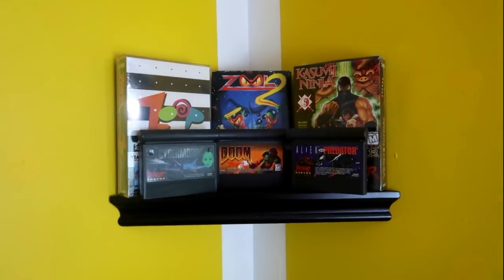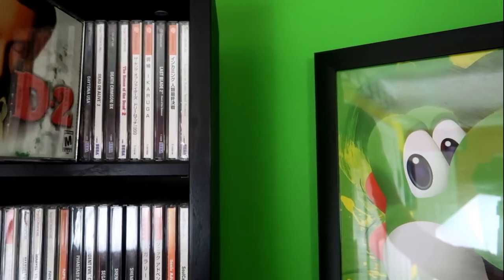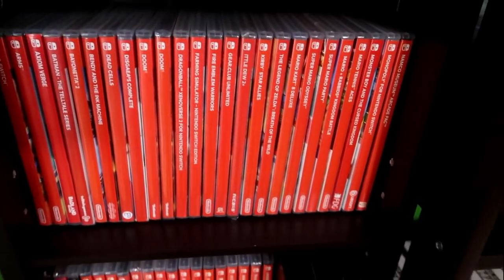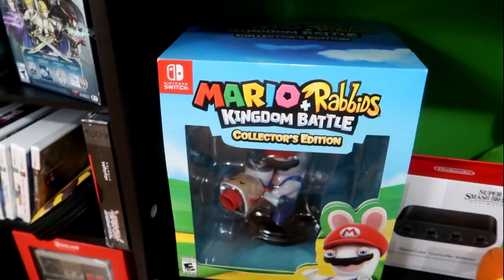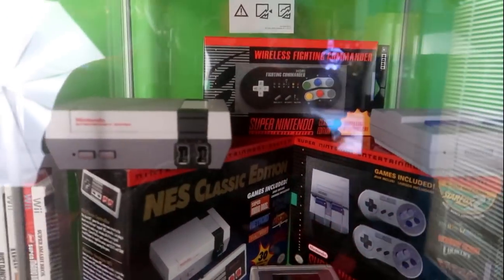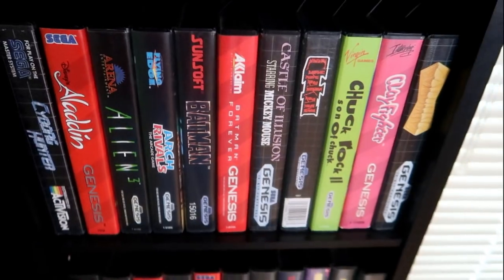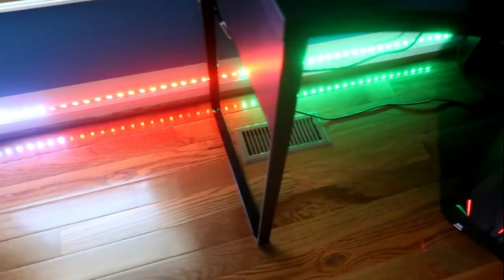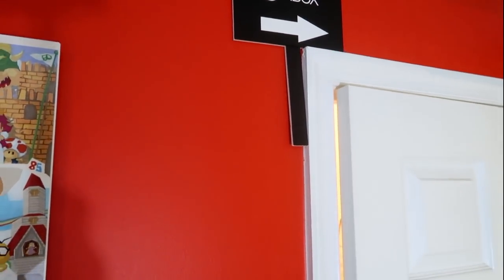2019 Game Room Tour (New Setup)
Happy New Year and welcome to my 2019 gameroom tour. I made a lot of changes over the last year here in the game room. Check out the video and let me know if you have any questions at all about my videogame collection. You will notice that my collection has gotten smaller and that is because I decided to get rid of a lot of games. There just isn't a need for them all and it just takes up a lot more space than I'd like it to.

As mentioned in the video, I am starting a brand new Podcast. The 30 Minute Rumble will be a pro-wrestling and gaming related Podcast about the respective communities. We will premiere next week with a tentative date of January 8th. I would really appreciate it if you stopped by. Please keep an eye on my community tab for release info. Enjoy the tour!